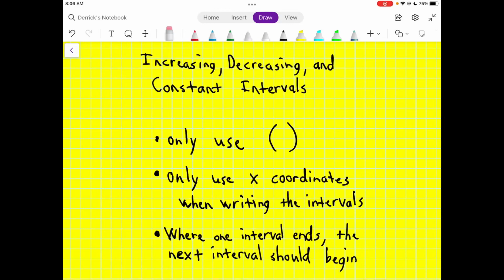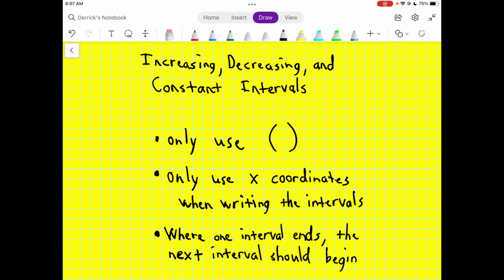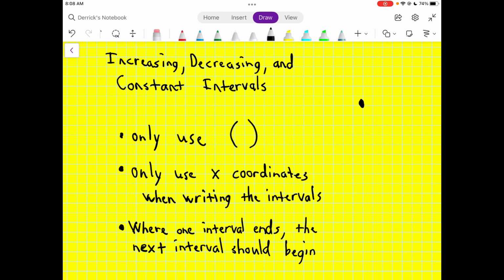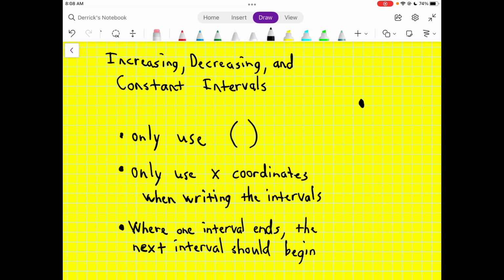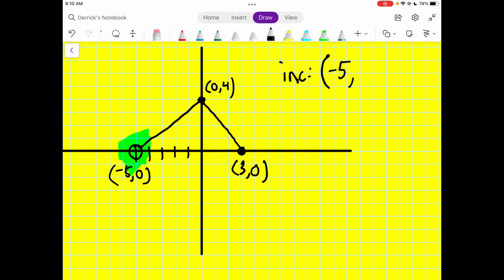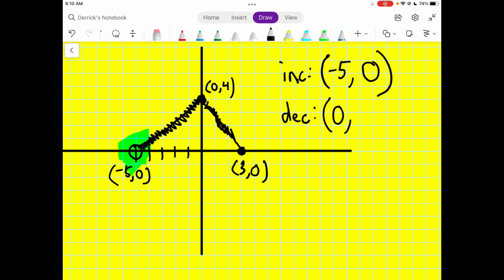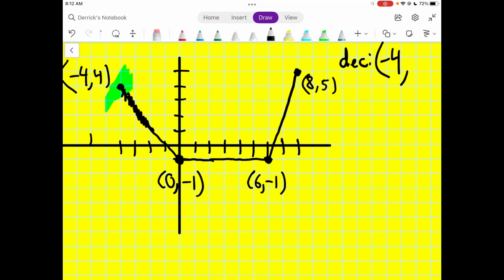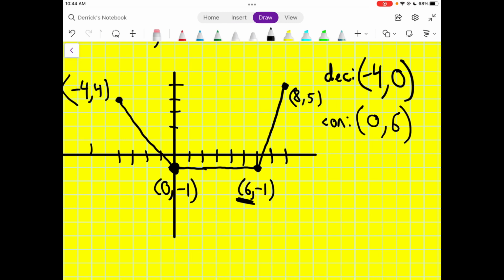Increasing, Decreasing, and Constant Intervals